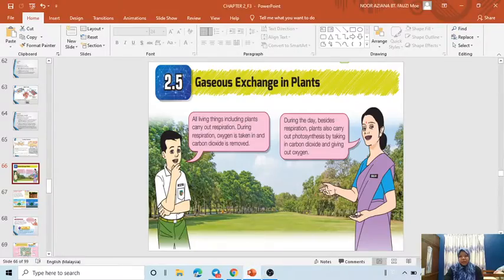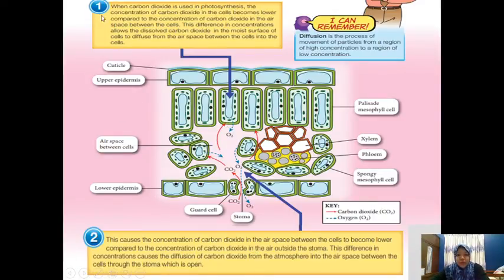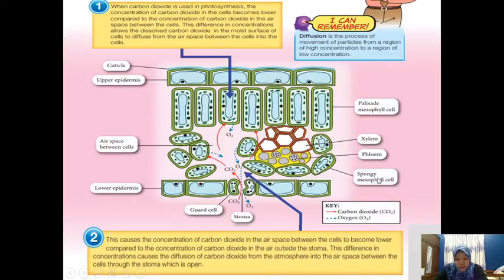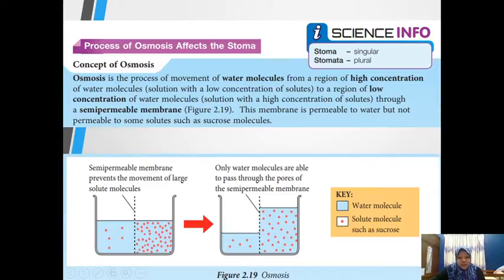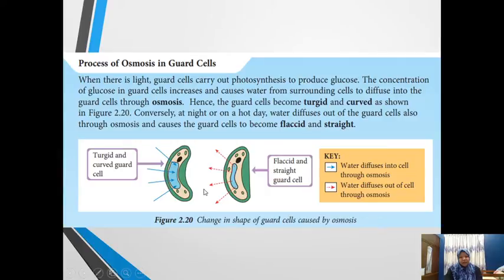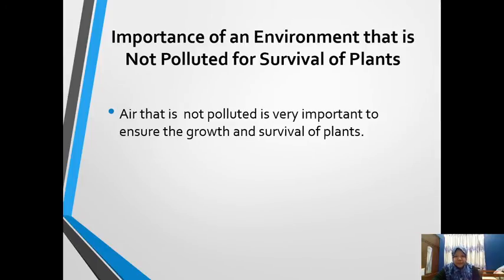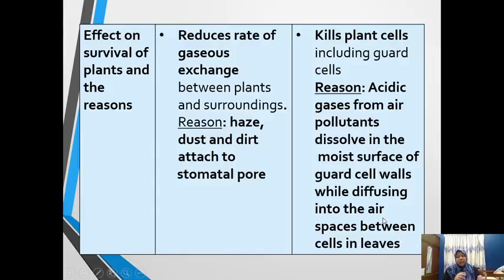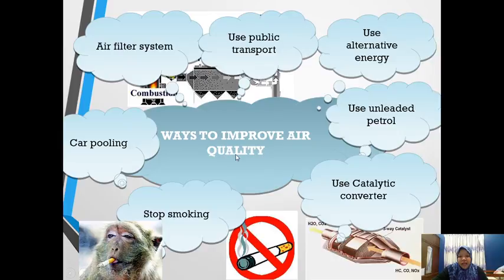SN T3 17 3 2021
2.5 CHAPTER 2